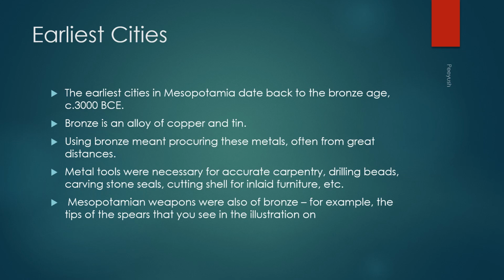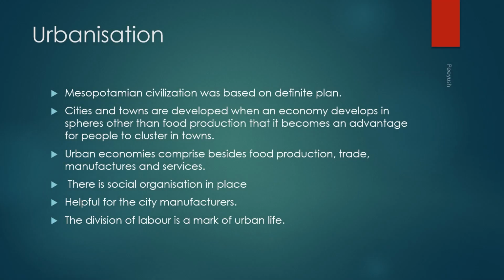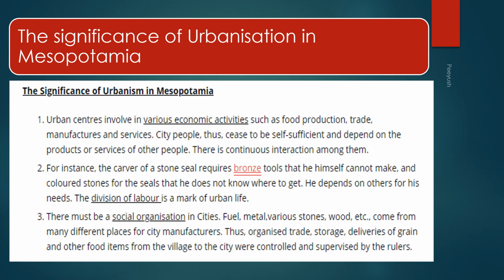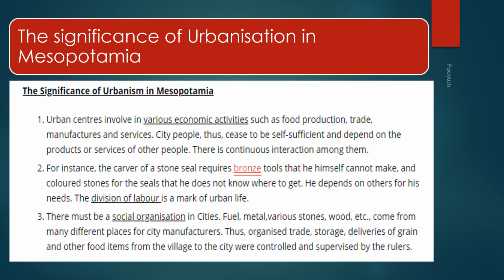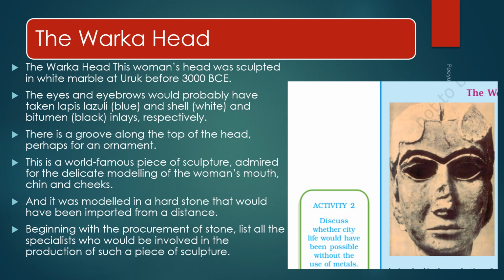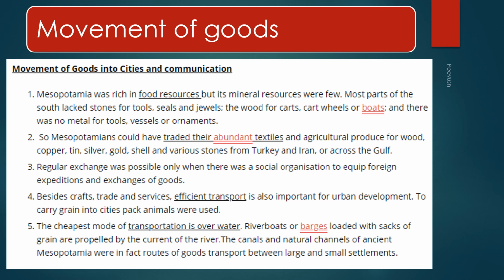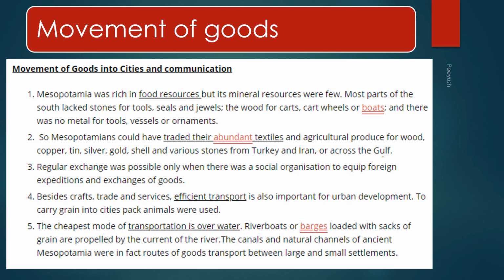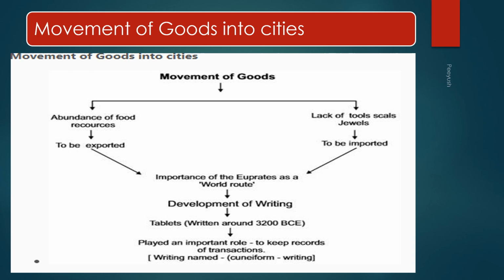VL3 writing and city life History Grade11 Peeyush